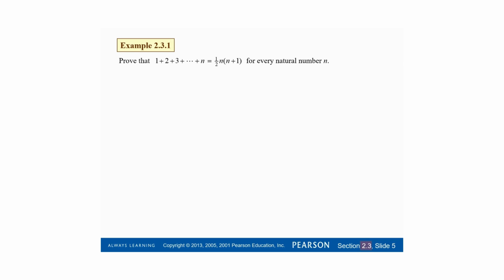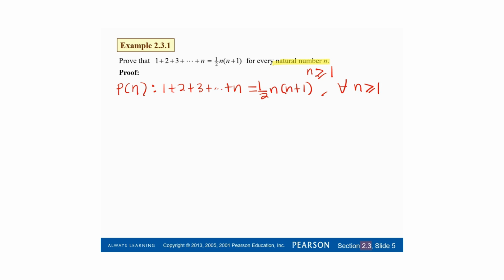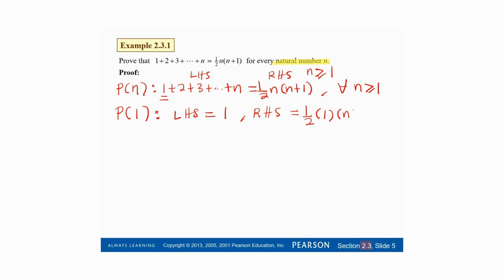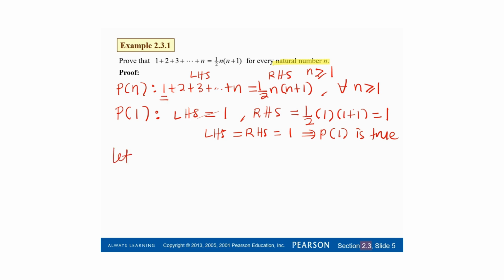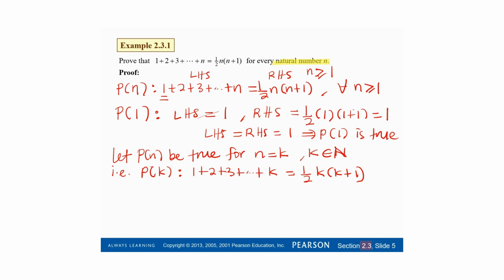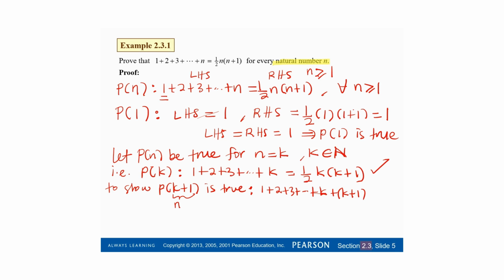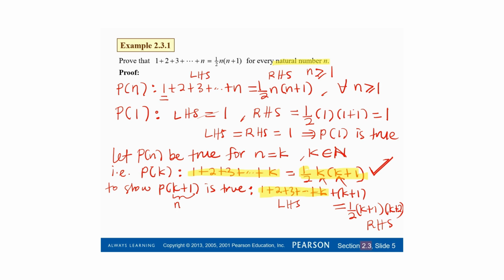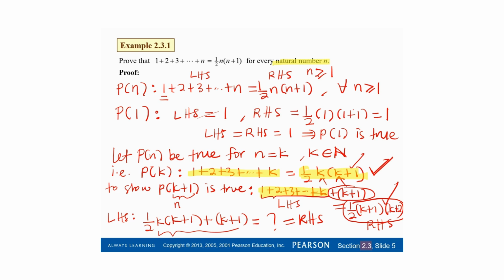Mathematical Induction_2